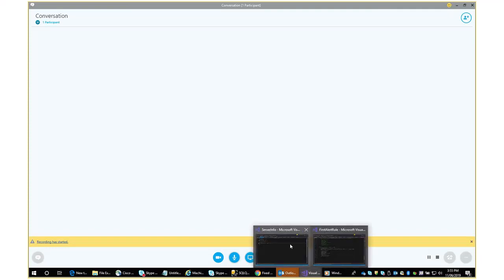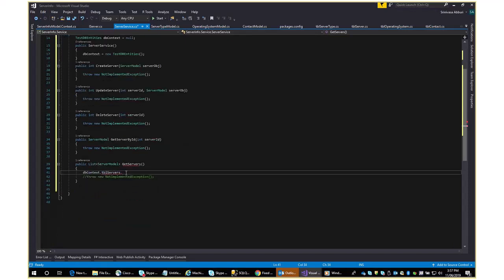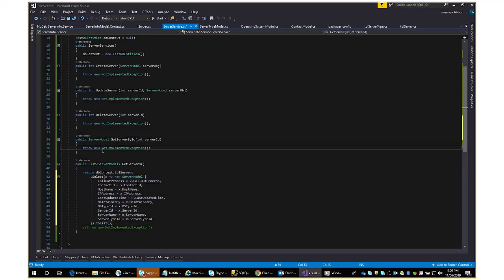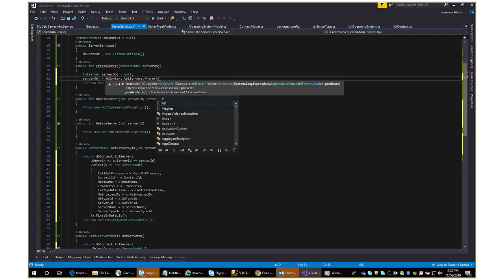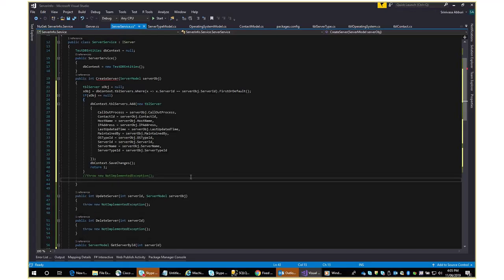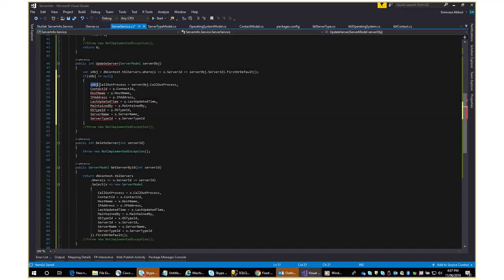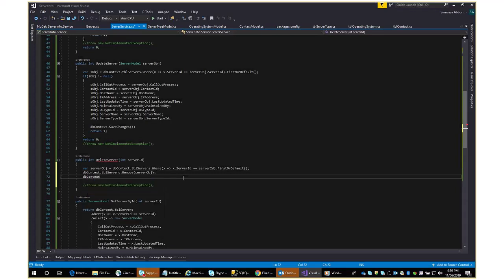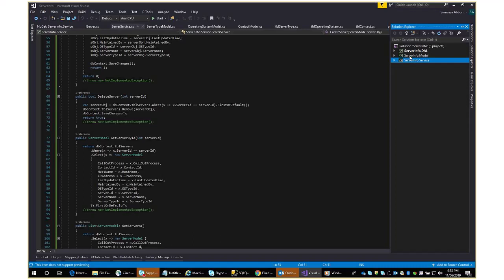Session 03: Contd: Service Layer Project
Create new service layer project by using .Net framework Class Library and write business logic for data operations.